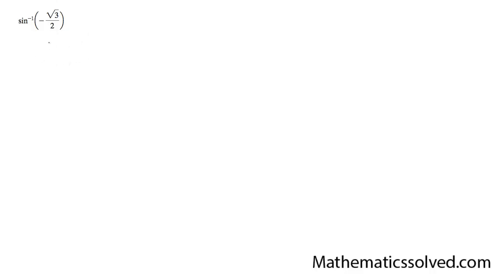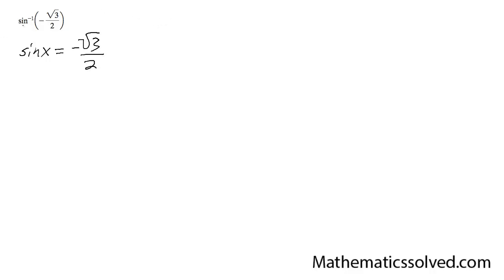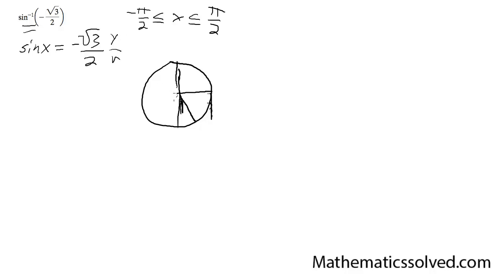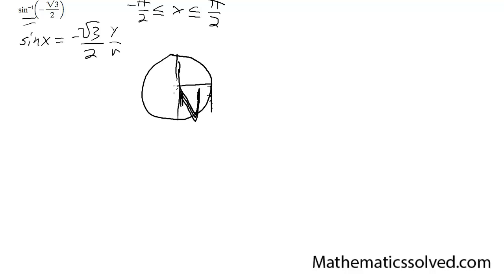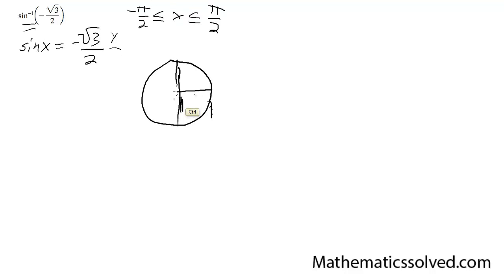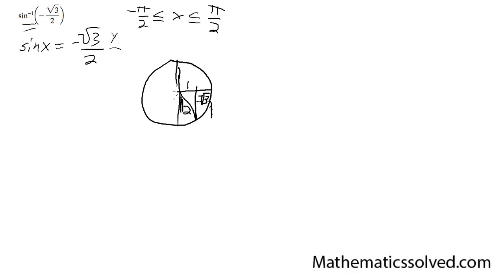inverse sin negative square root 3 over 2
Find the radian value for sin^-1(-square root 3/2)